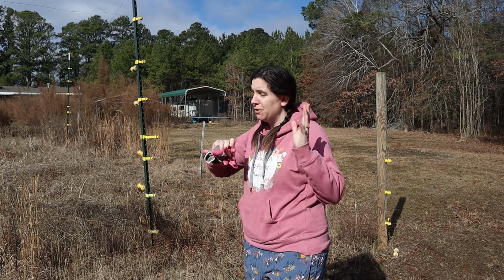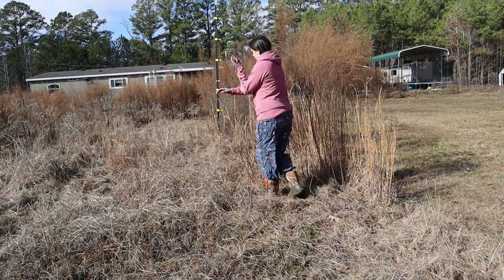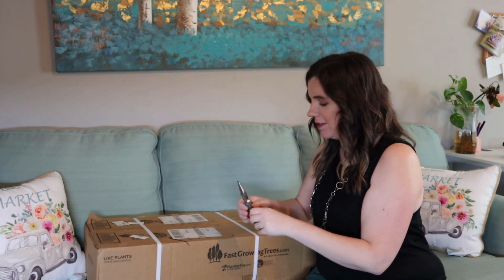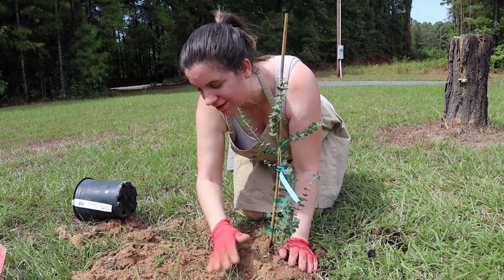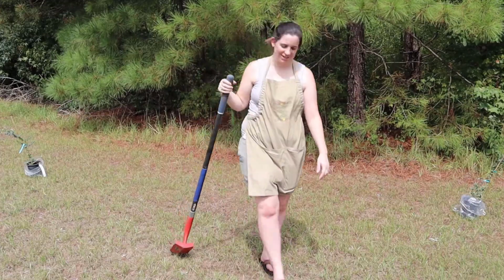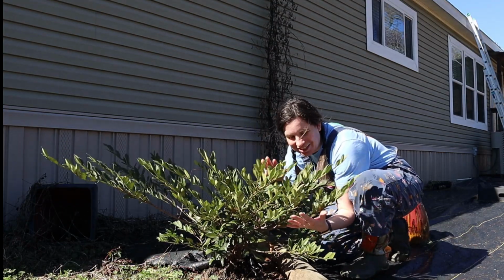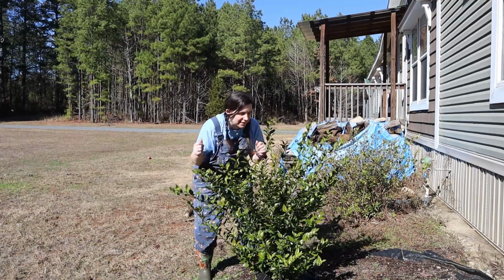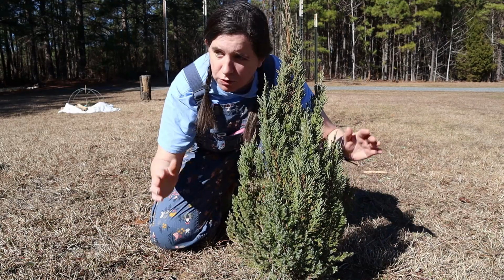Exciting Eucalyptus Unboxing and Flower Farm Update!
🌱 Join me on this exciting journey as I unbox and introduce eucalyptus trees to my flower farm! 🌳 In this video, we'll explore the unboxing process together, and I'll share my thoughts on adding these beautiful trees to my garden.

🌷 Take a stroll with me through the farm, and let's see how the landscape has transformed since last year. I'll provide updates on all the shrubs and trees I planted, giving you an exclusive look at their growth and development. 🌺

👀 Whether you're a fellow flower enthusiast, a gardening aficionado, or just curious about the world of eucalyptus trees, this video has something for everyone! 🎥 Don't miss out on the beauty and tranquility of my evolving flower farm. 🌿✨

SUPPORT THE FARM

Square Software Systems!

I use Square Software for all my sales! I absoultey love how it lets me roll in the tax, or easily adds in for me. I'm able to run reports and see what sold the best, or how much I made at each market!! I use my square contactless reader which conects to my phone via bluetooth and works great!

Visist My website!

Try Amazon Audible!!

Tri-pod to hold phone or Camera
shotgun Mic

Power Planter Auger

Felco Prunning Sheers

Dewalt Drill Kit

Cool Flowers Book
Craft Paper for Bouquets
Black Plastic to kill Grass
Dewitt Landscape Fabric
Pink Light Set Up
A Cut Flower Garden by Floret Farms
A Year in Flowers by Floret
Discovering Dalhias
Neptune's Harvest Fertilizer
Stretch Table Clothes
Cool Flowers Book
Dewitt Landscape Fabric
Discovering Dalhias